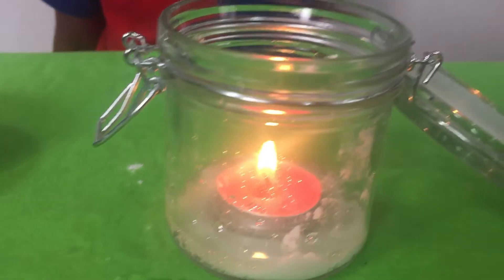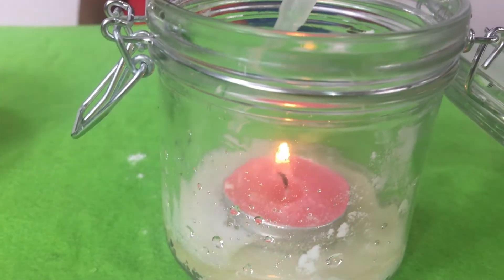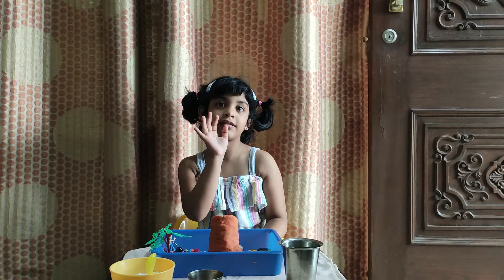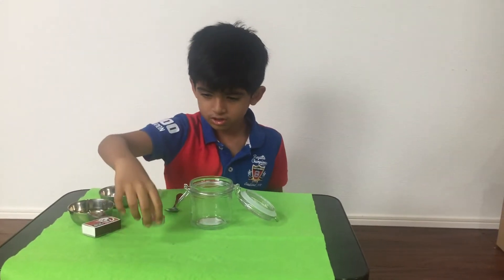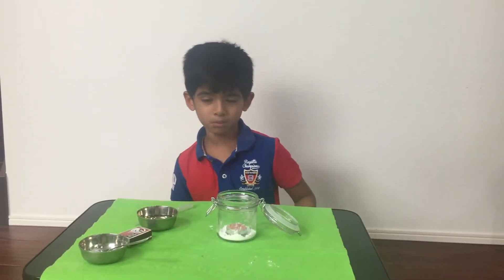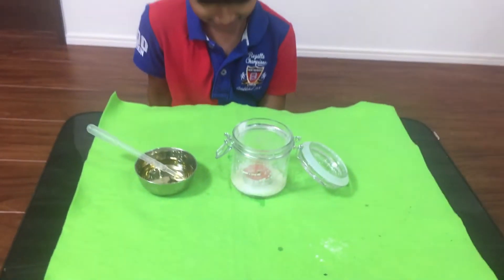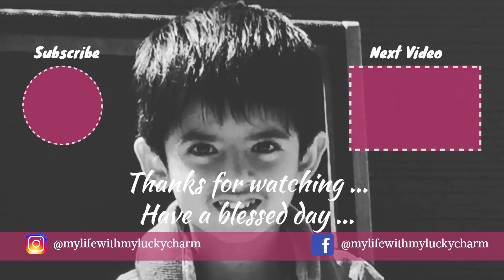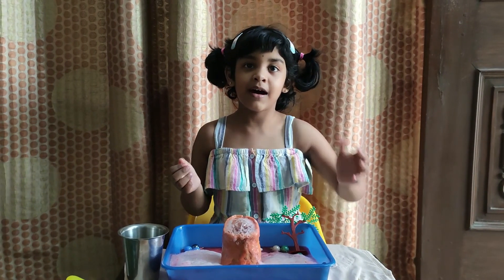Easy DIY science experiments for kids| Acid-Base reaction|science experiments to do at home|collab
Hi everyone,

Welcome to our today's video on Easy DIY science experiments for kids.

Here in this video am doing a collab with my virtual friend Swetha and her channel name
is Early learning with T and here is the link to her channel

Please check out her channel and share your support as well. Thanks a lot for the same.

I have posted two experiments on acid-base reaction,

1. How the fire extinguisher works - by Aarav
2. Volcano eruption experiment - by T

It's super easy and fun to try with your kids. please do give it a try and share in your review as well

Thanks a lot for your continuous support.

Have a blessed weekend.